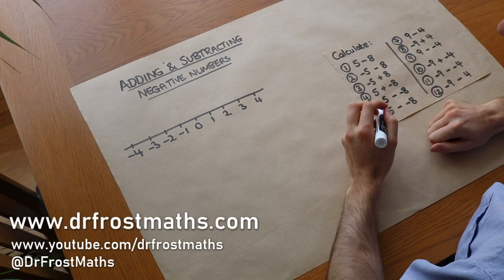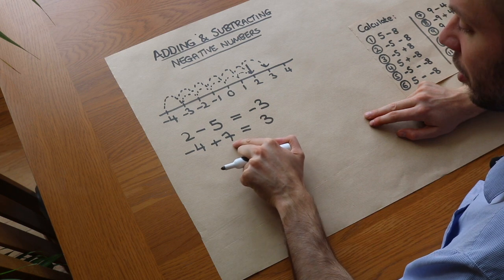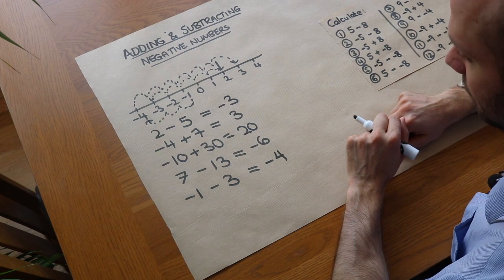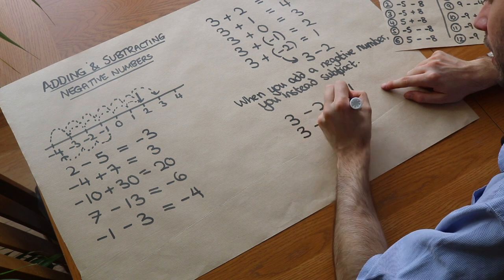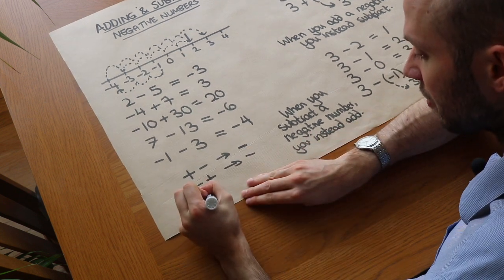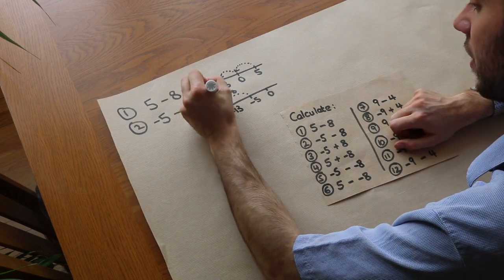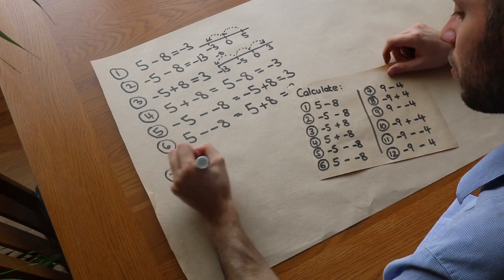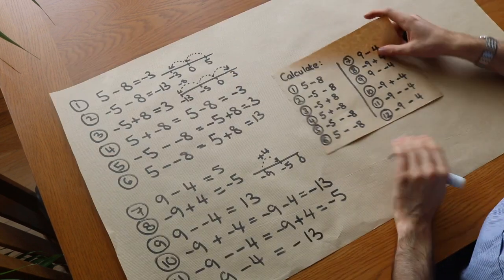Adding and Subtracting Negative Numbers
Add or subtract a mixture of positive and negative numbers.